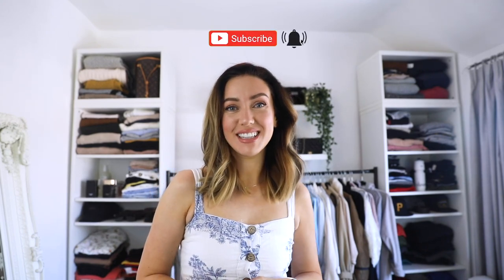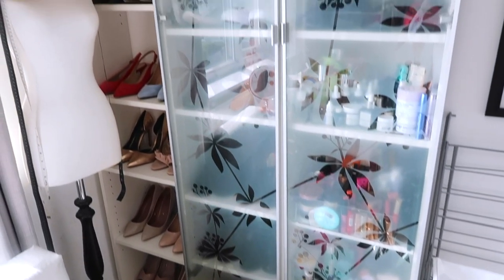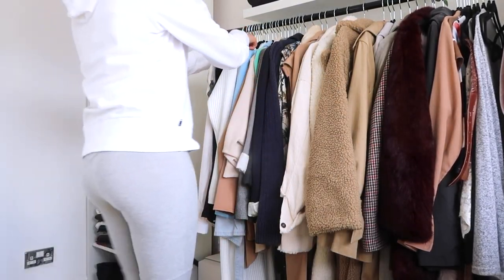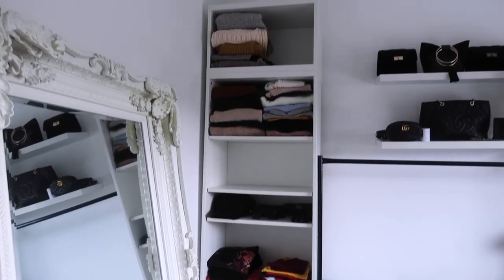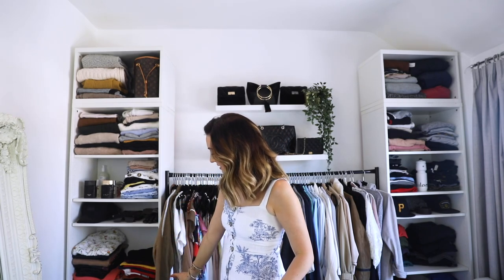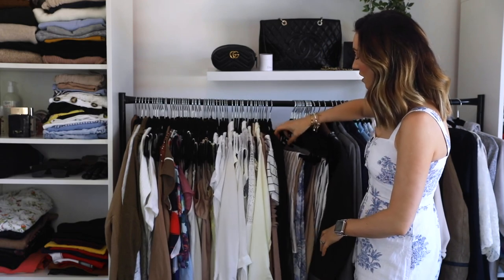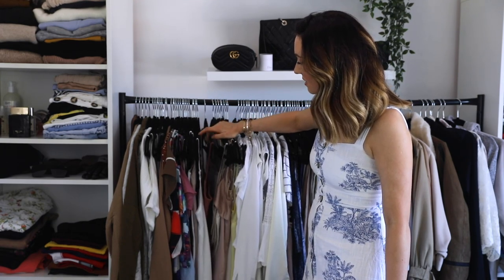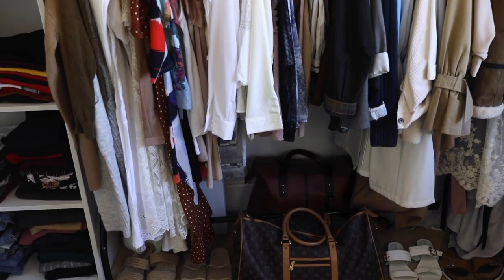How To Organise Your Wardrobe For The New Season | Lisa Gregory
Some tips for organising your wardrobe for the summer season

Dress - old H&M.
LATEST
♥ BLOG POST - BOOKS FOR MOTIVATION

FILMED WITH
Canon 5D Mark IV

To keep your body healthy, please remember to patch test chemicals and products before use ♥